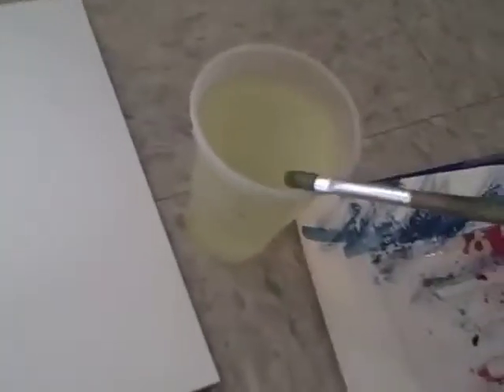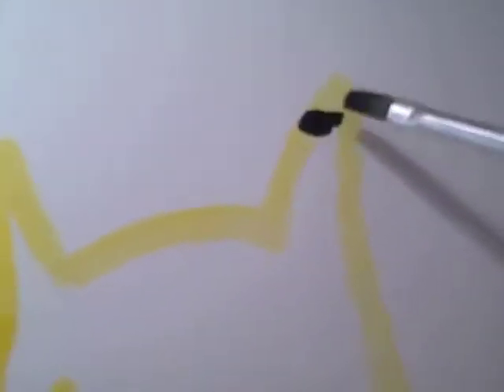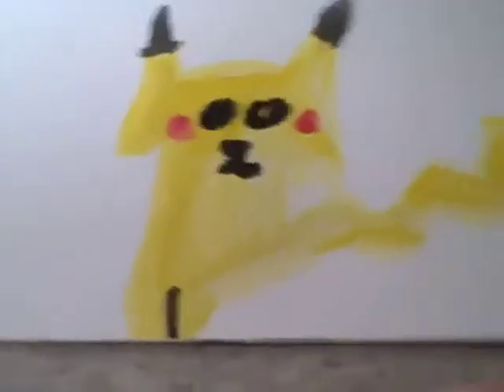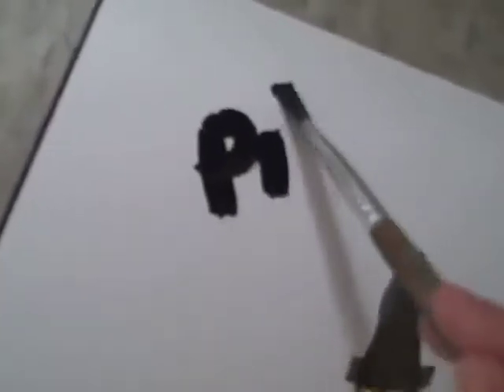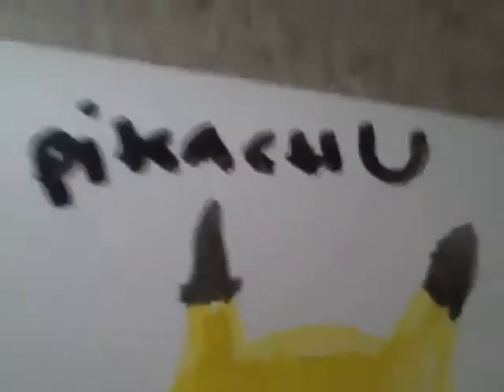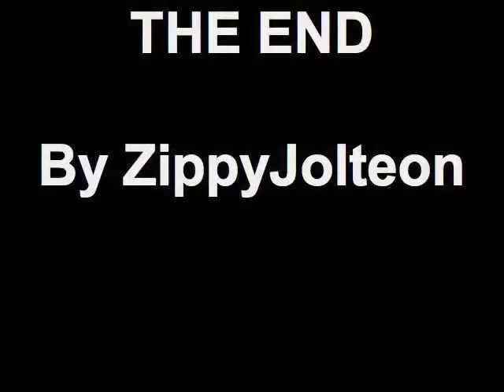How To Paint Pikachu